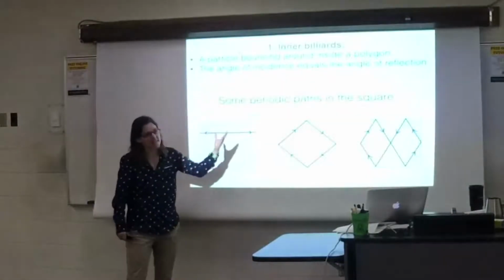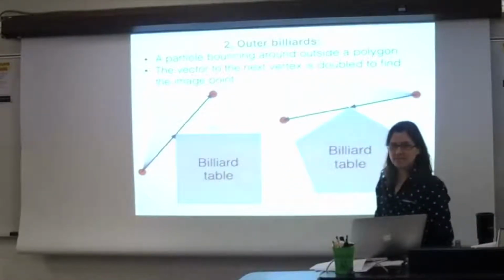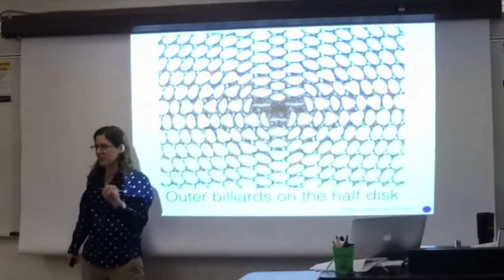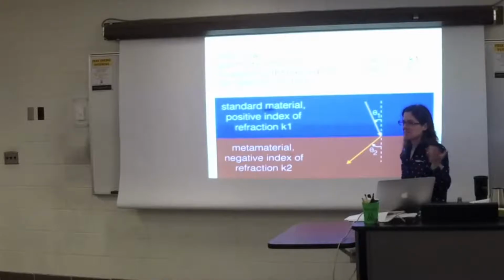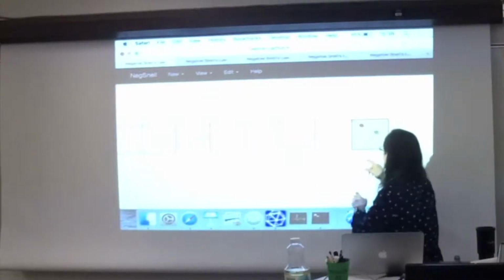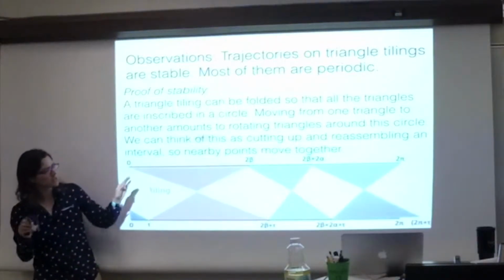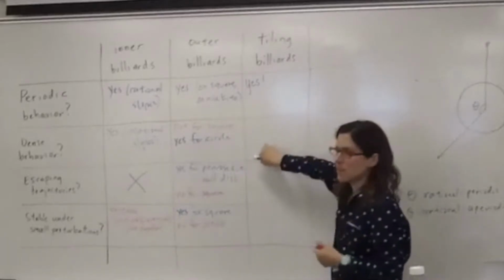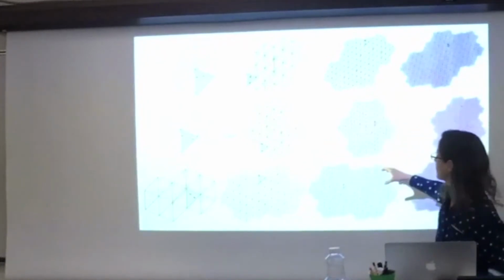Three flavors of billiards - by Diana Davis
Talk by Professor Diana Davis at Appalachian State University, April 26, 2019. We introduce inner billiards, outer billiards, and tiling billiards, and explore interesting phenomena of each. There is also a magic trick, where a student volunteer makes a beaker disappear.